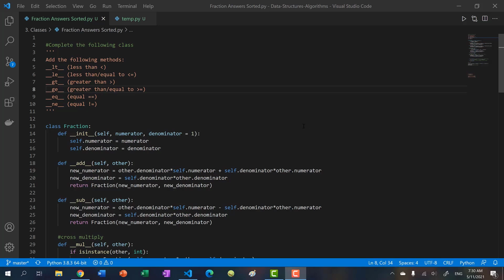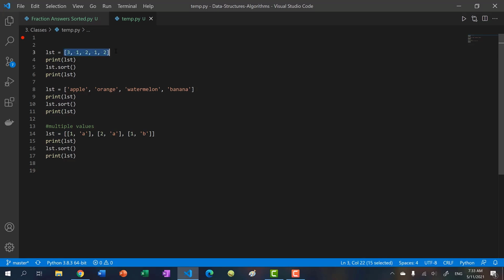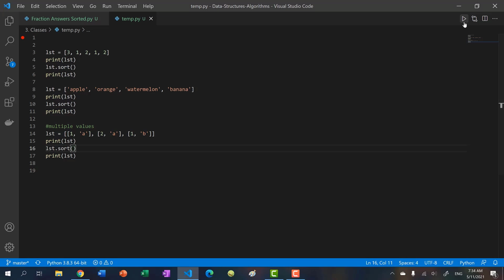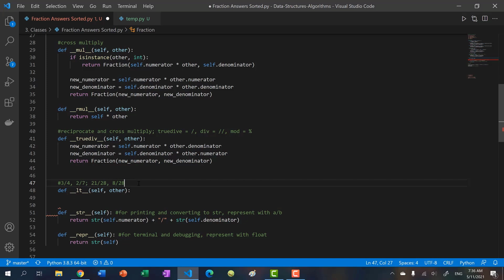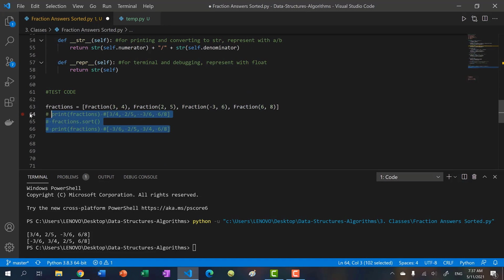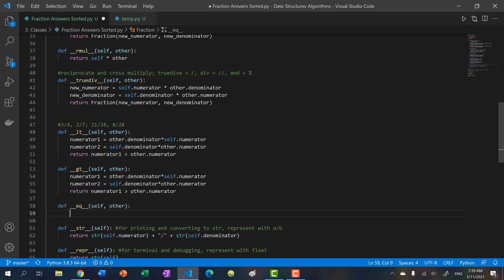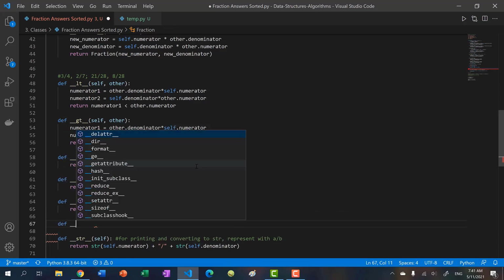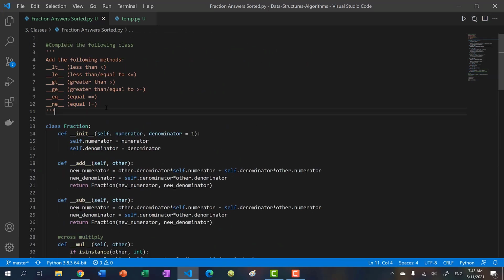Sorting Classes in Python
Python Classes and Object Oriented Programming. How to sort classes in python? Implementing the __lt__ operator, along with other comparison operators, to allow sorting for our classes.

(my bad, I made a mistake in the __lt__ implementation the first time, should be numerator1 less than numerator2, not other.numerator)